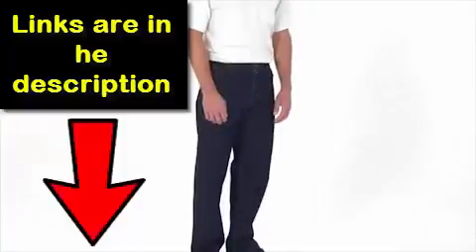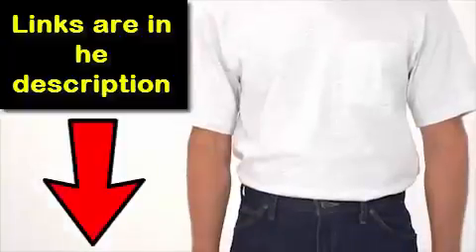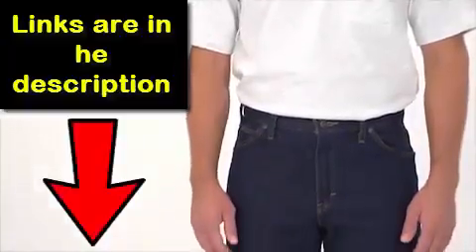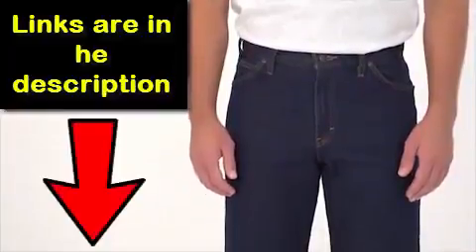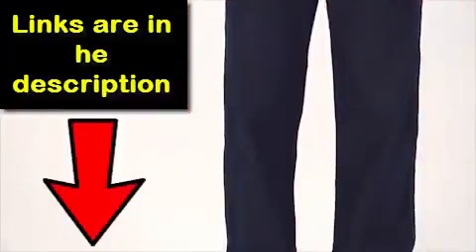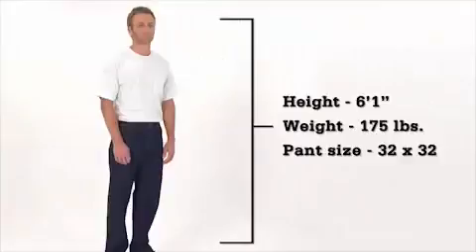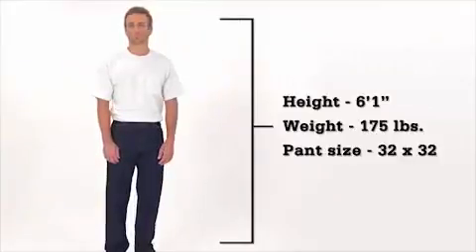Dickies Men's Regular-Fit 5-Pocket Jean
Price: $16.99 - $31.17 & Free Return on some sizes and colors
Durable straight leg 5-pocket jean by Dickies is a great value. Garment washed for comfort.

Dickies regular fit 5-pocket jean, prewashed in 14 ounce denim.

100% Cotton
Imported
Machine Wash
Regular-fit jean with five-pocket styling featuring signature stitching at back pockets
Zip fly with button
The Inseam is 32 Inches